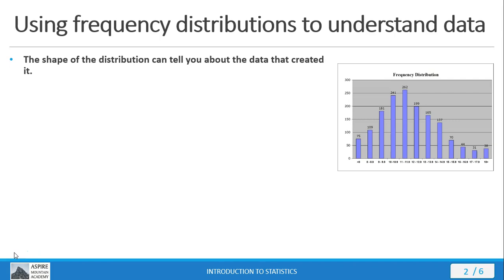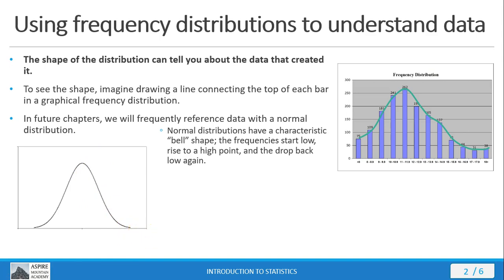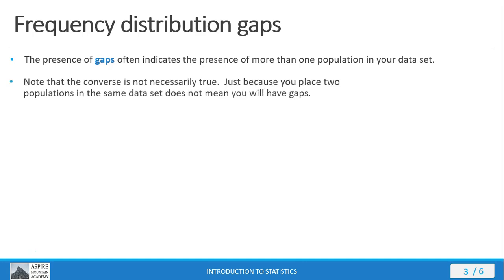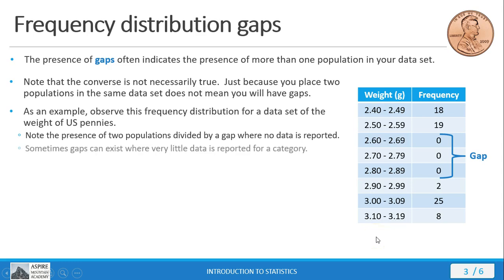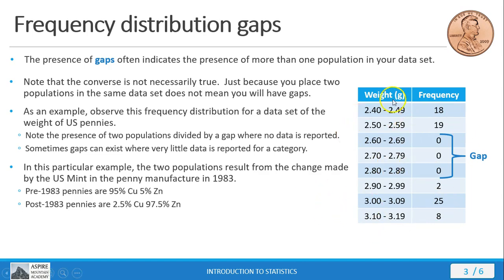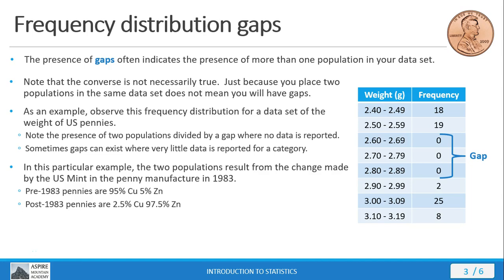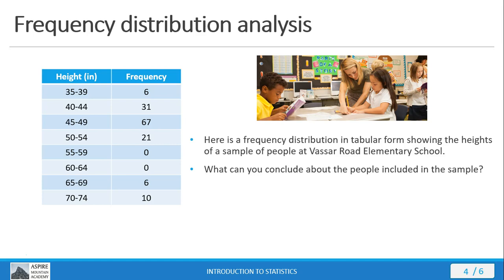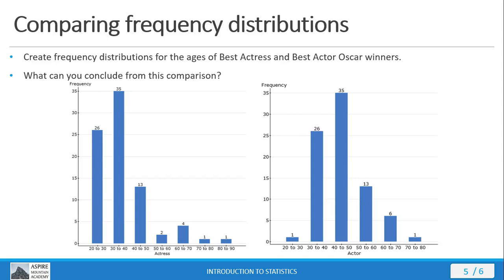Stat 101 Lecture 2.1.5